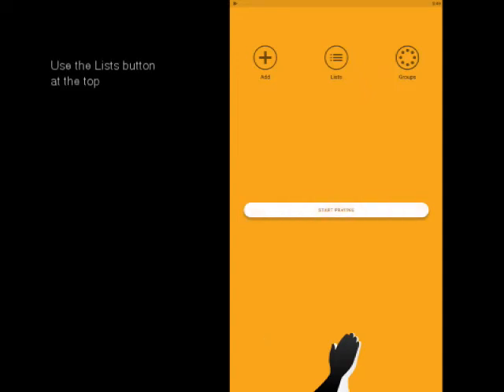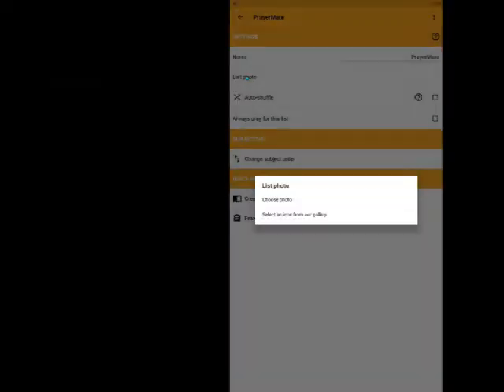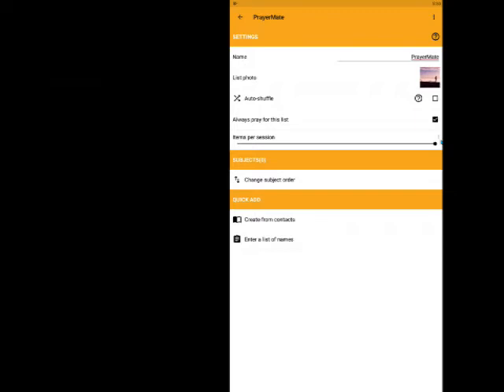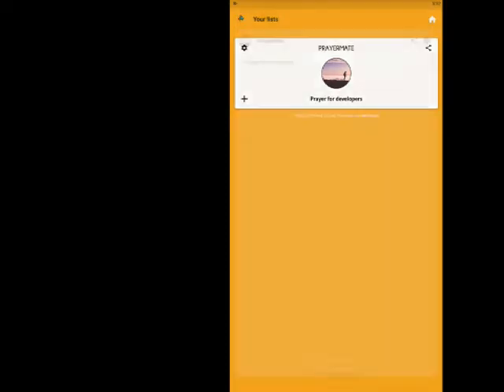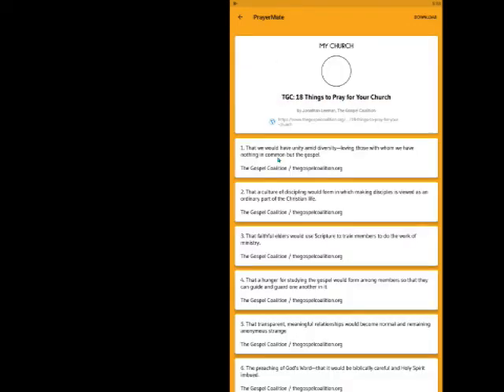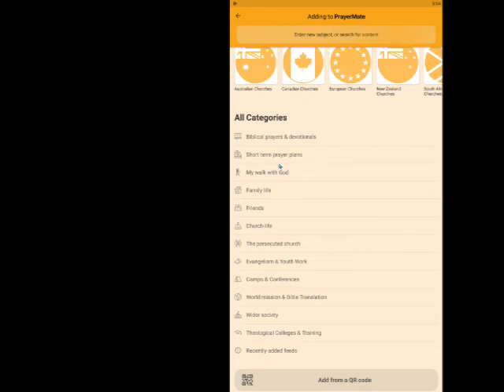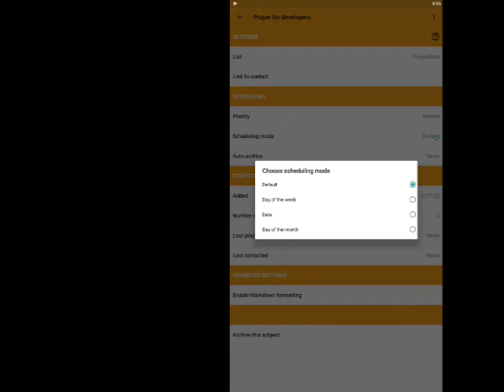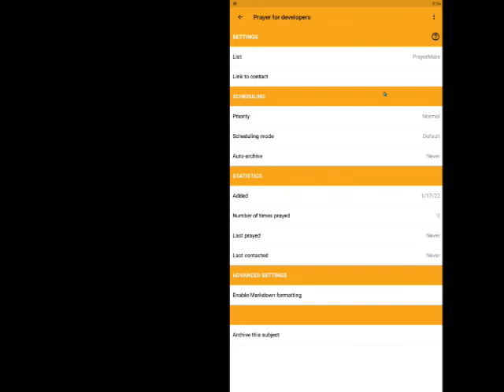Working with PrayerMate - Talk 3 - Setting up Lists and Subjects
In this series of 6 talks you can learn the why and how of using the popular PrayerMate app to develop a prayer regime.
This is an independent assessment of the tool and not sponsored in any way by Discipleship Tech.

Talk 1 - Does a phone app belong in prayer?
Talk 2 - A Typical prayer session
Talk 3 - Setting up Lists and Subjects
Talk 4 - Using Prayer Cards effectively
Talk 5 - Security, Backup and General settings
Talk 6 - Advanced Topics